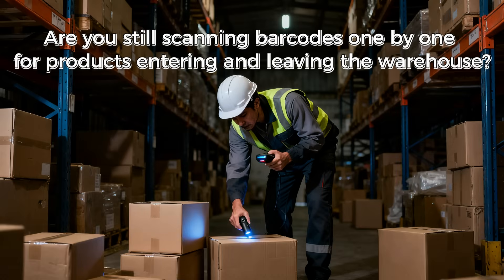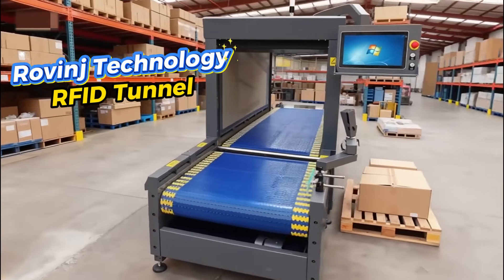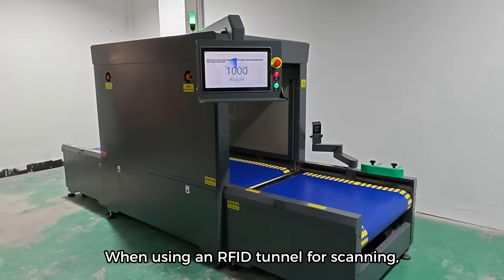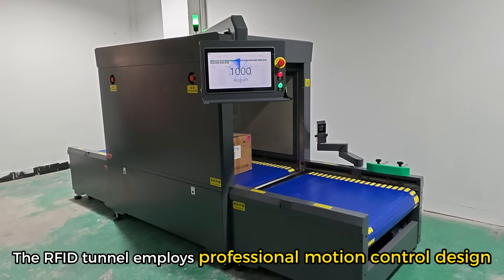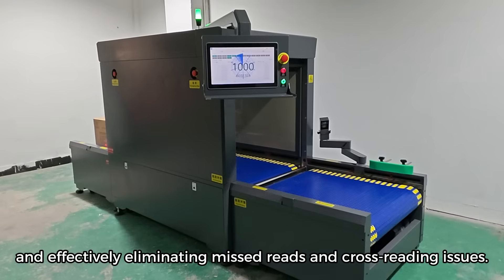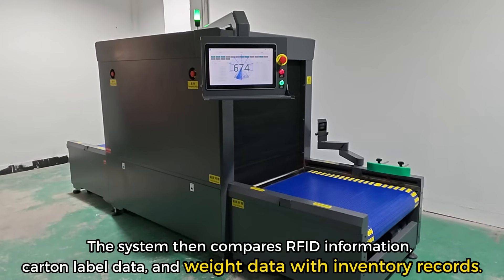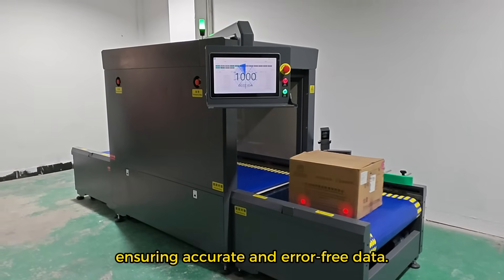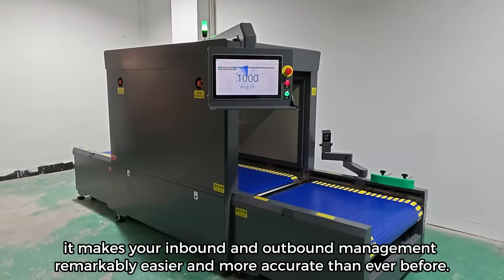【RFID Tunnel Reader】Multi-functional RFID Tunnel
Integrating batch instantaneous reading, carton label scanning, and cargo weighing into a single system, enables rapid inbound and outbound operations while ensuring data accuracy.